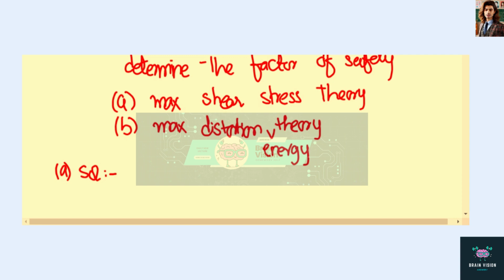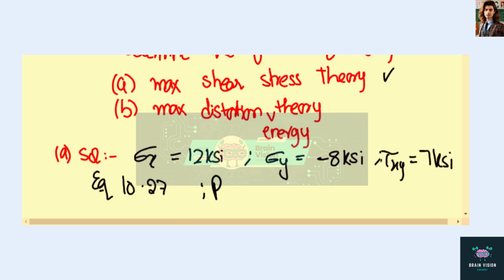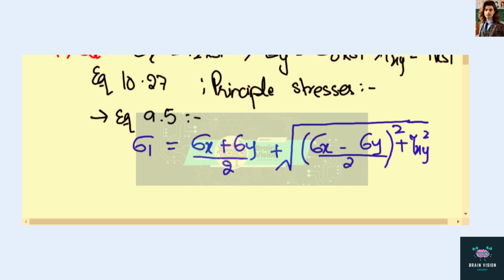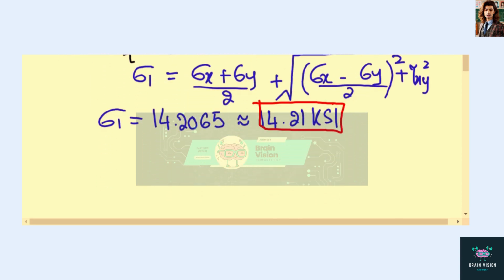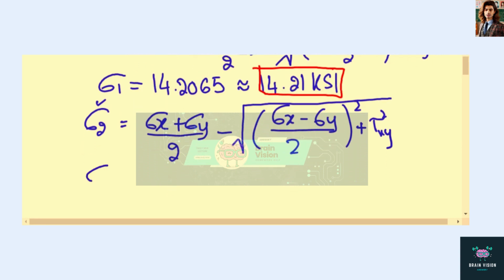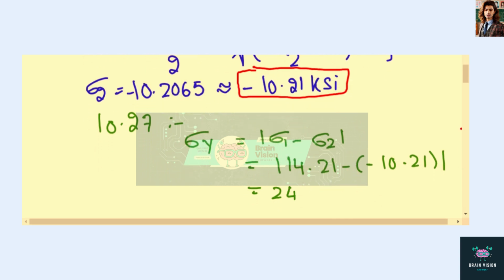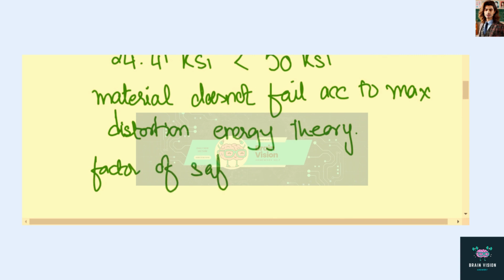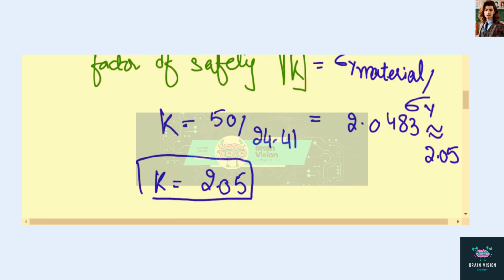Build upon the results of Problem 3-41 to determine the factor of safety for yielding based on the d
Build upon the results of Problem 3-41 to determine the factor of safety for yielding based on the distortion-energy theory for each of the simplified models in parts , and of the figure for Problem 3-41. The pin is machined from AISI 1018 hot-rolled steel. Compare the three models from a designer's perspective in terms of accuracy, safety, and modeling time.